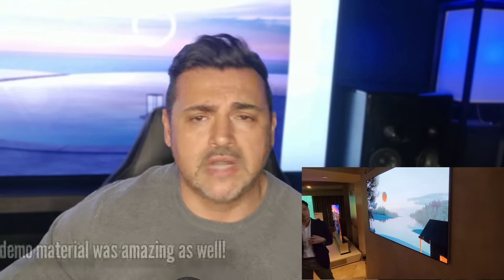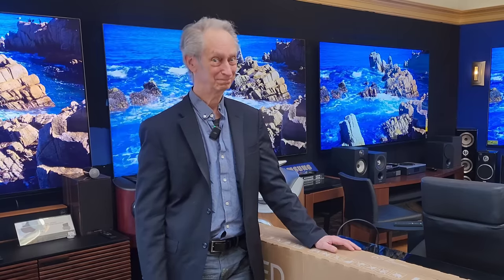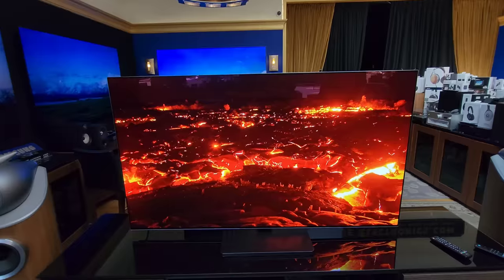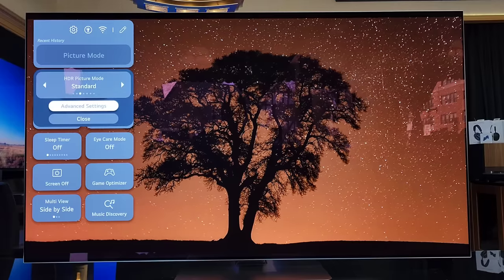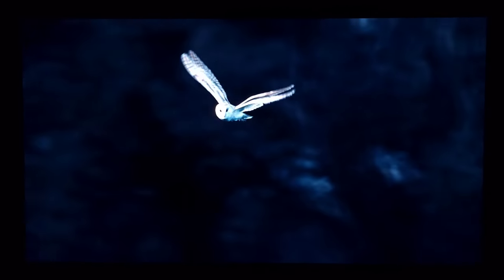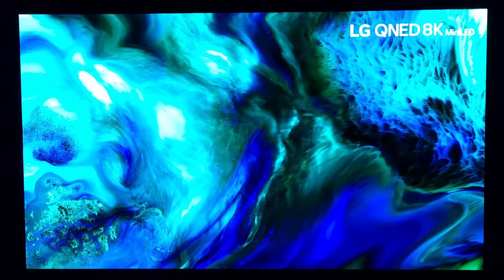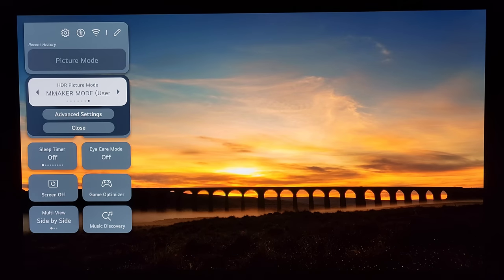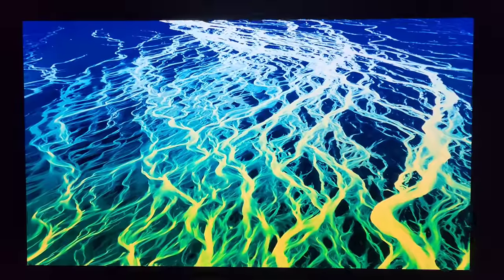LG G3 MLA OLED REVIEW. JUST WOW!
Today's video is a first look at the LG G3 oled with MLA technology.  We will be doing and introduction , unboxing , demo and first impressions of this amazing new TV. Especially as it will compete directly with QD-OLED, the Samsung S95C and SonynA95L.

Special thanks to Value Electronics for supplying the LG G3. Please consider making your next AV purchase through them or call them directly at 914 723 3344 and ask for Robert or Wendy and please mention Brian at BRIAN'S TECH THERAPY.  Thank you!

Special thanks to Jennifer Gala for her amazing work and content.